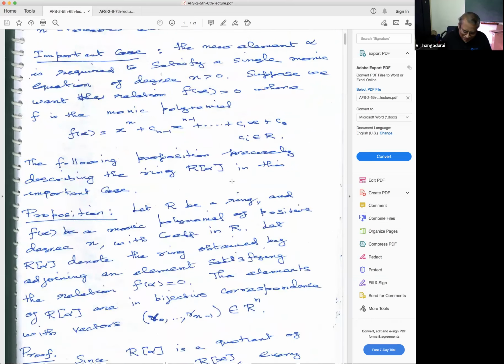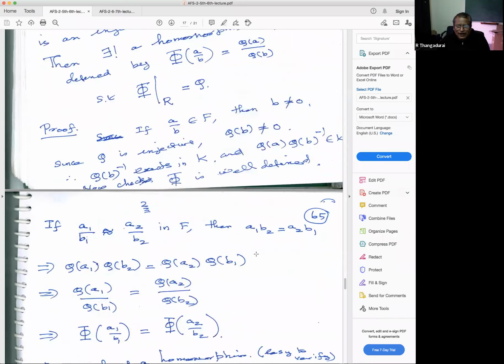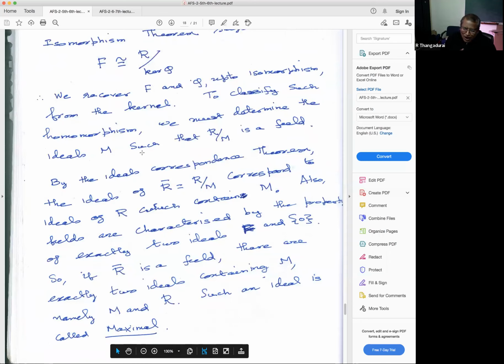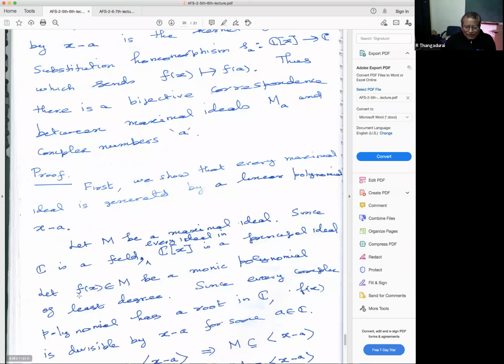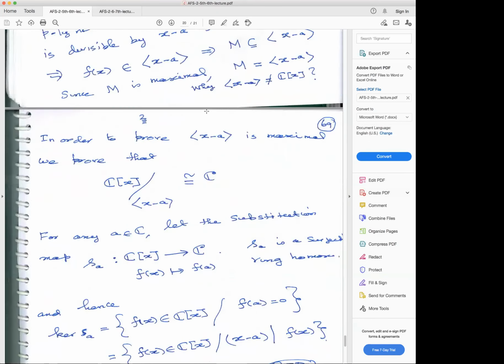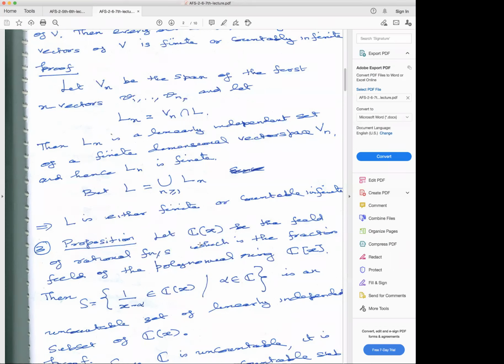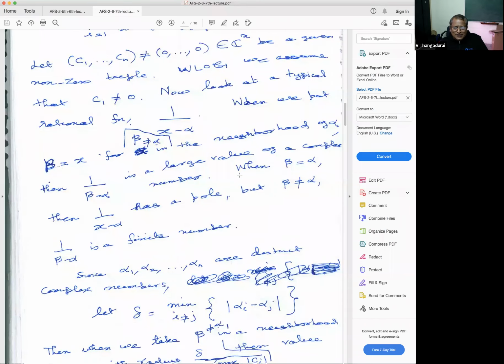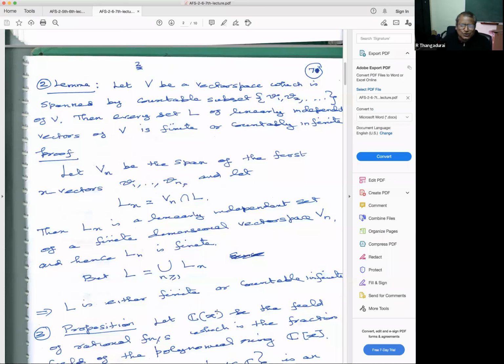Algebra Lecture 6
Prof. R. Thangadurai (HRI) sixth AFS-2 Algebra Lecture at Shiv Nadar University.